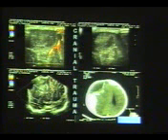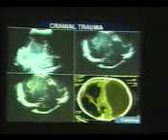4b 1 2